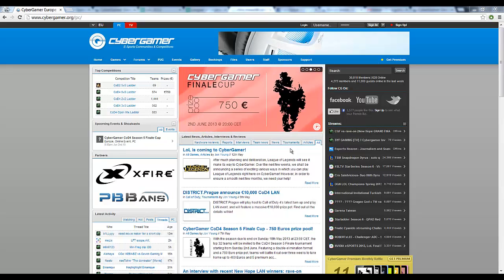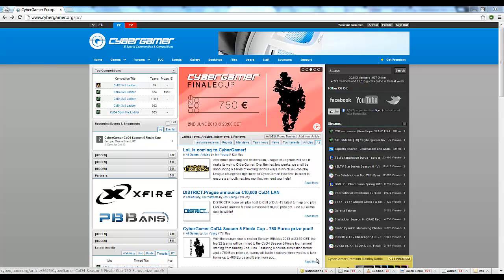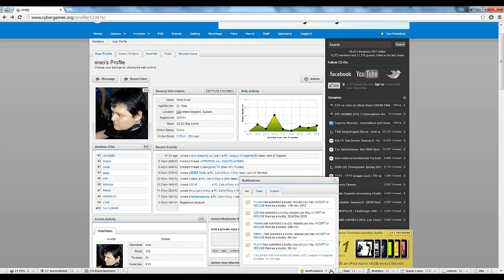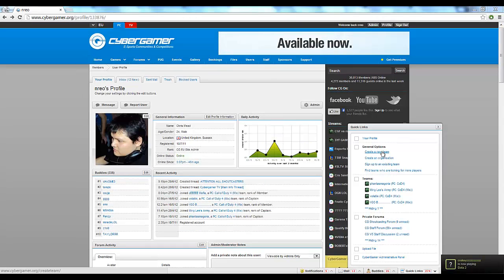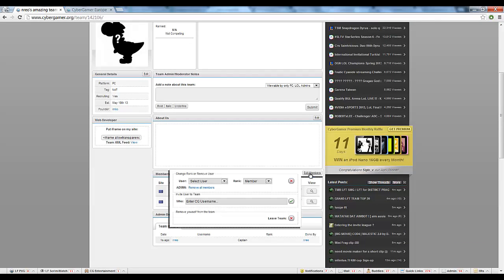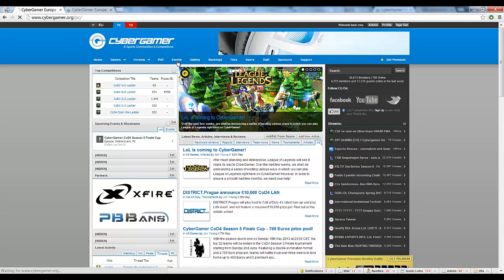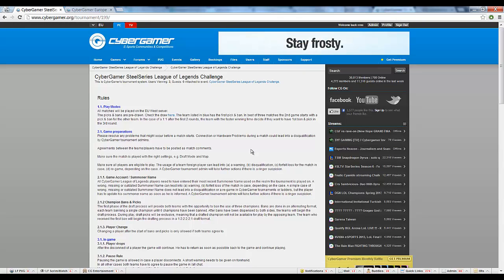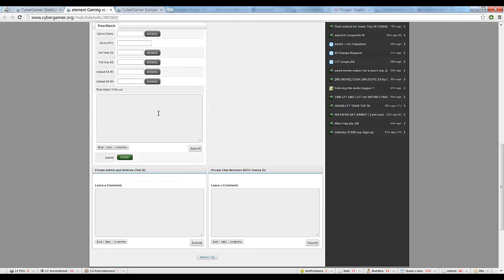CyberGamer EU Guide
This video is designed for newcomers on the CyberGamer site, and takes you through signing up, creating a team and joining a tournament.